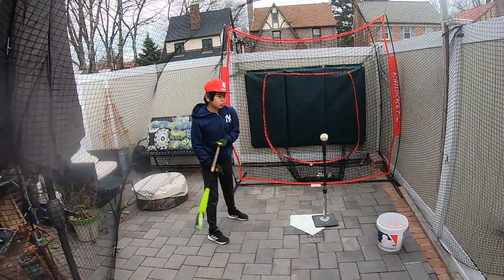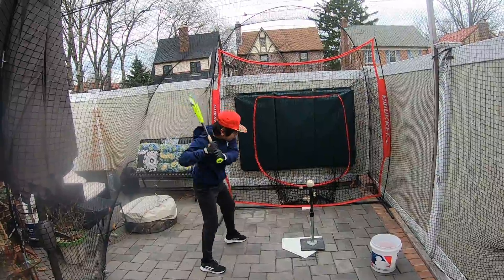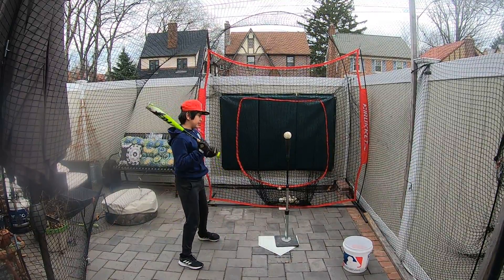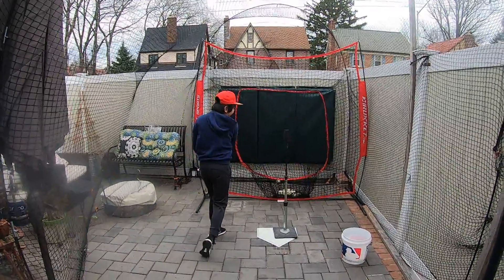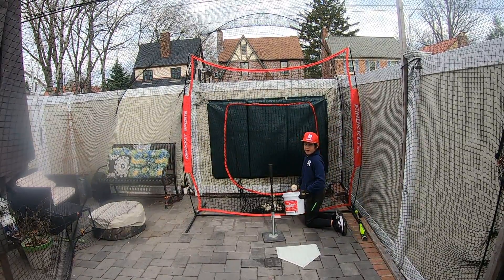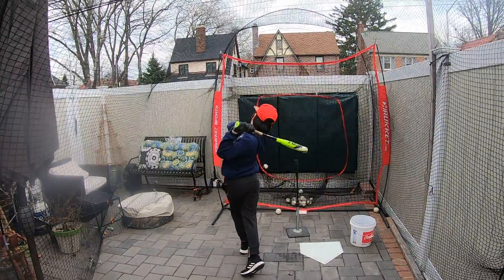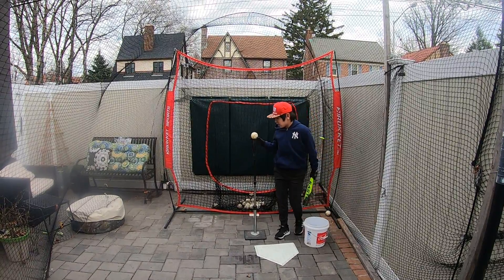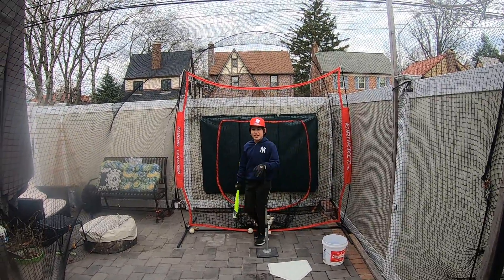Tee work hitting ouside/inside/down the middle